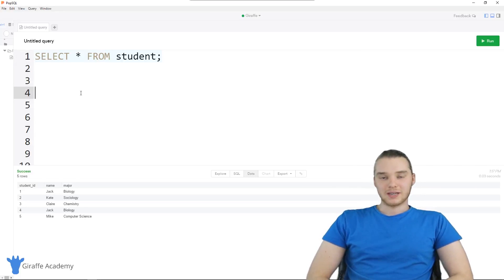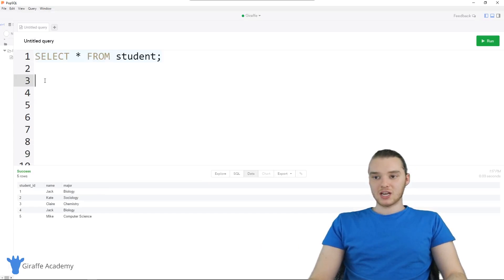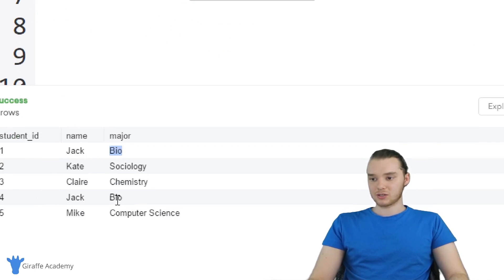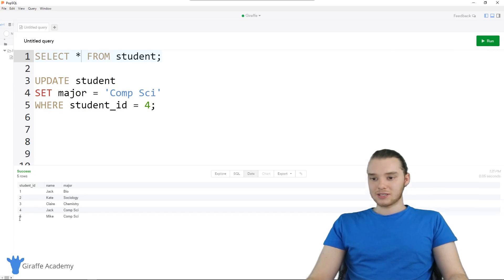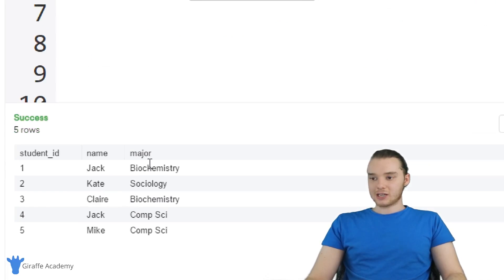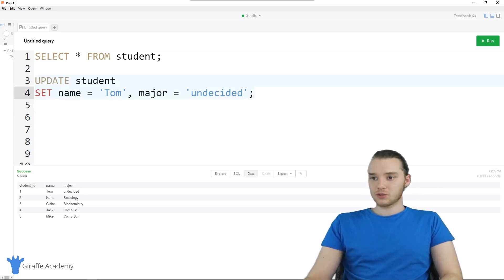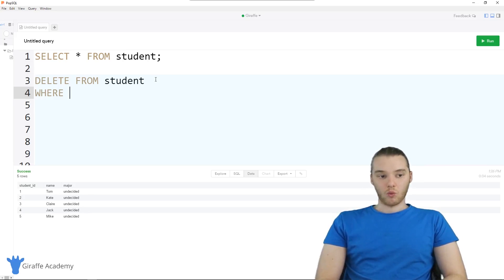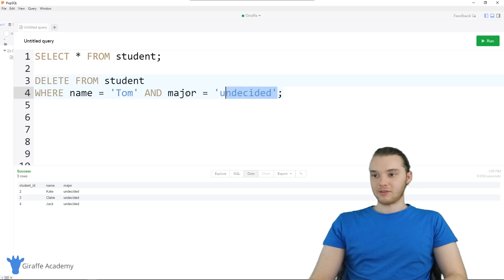Update & Delete | SQL | Tutorial 9